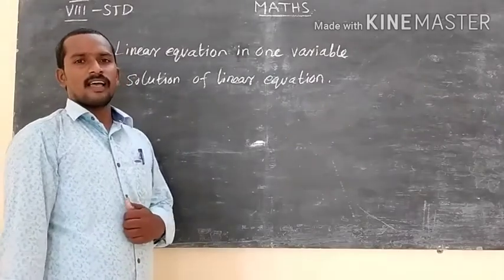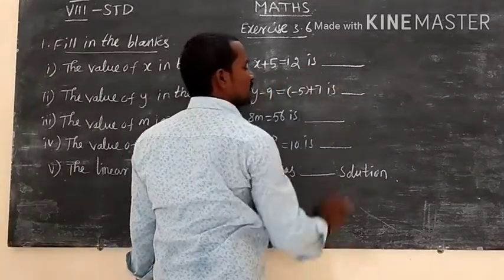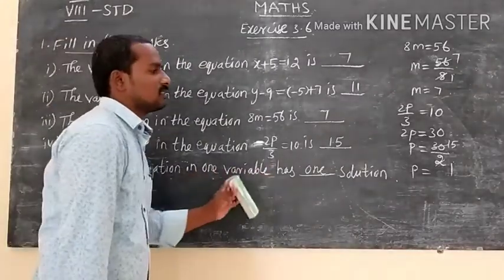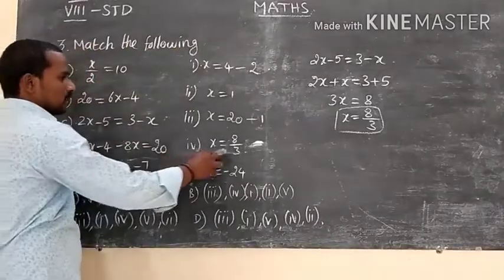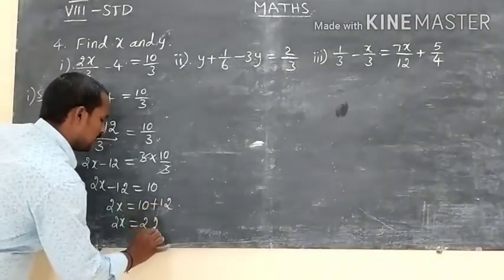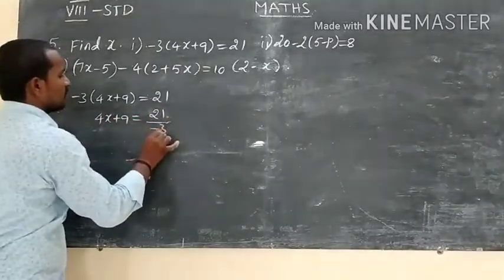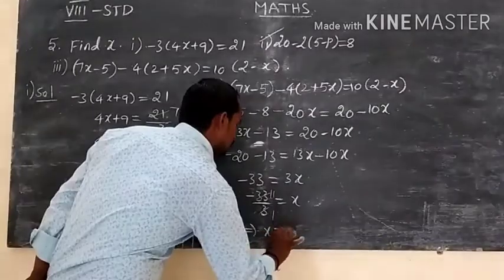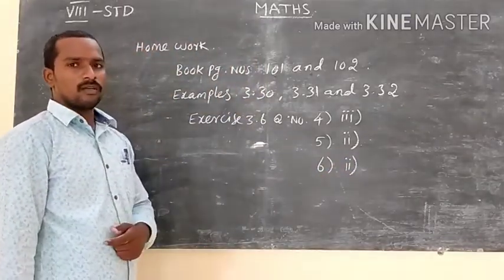VIII STD MATHS - 39